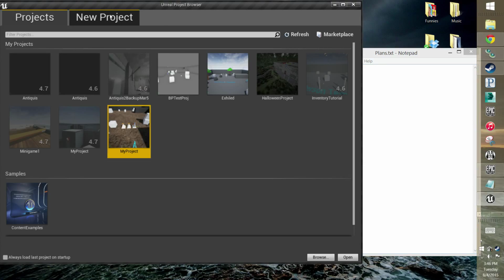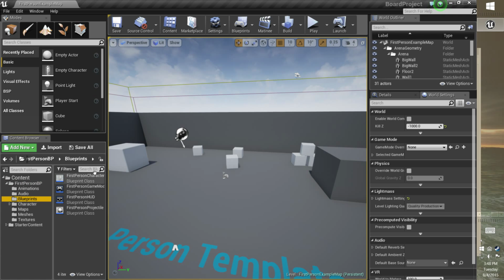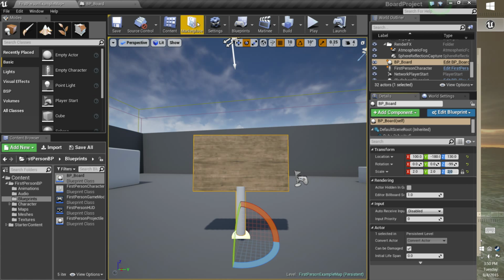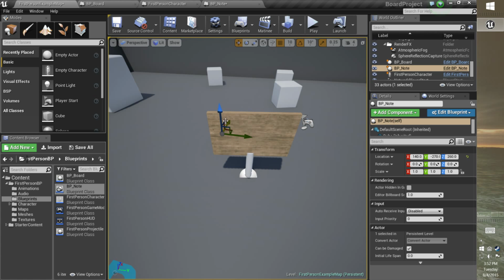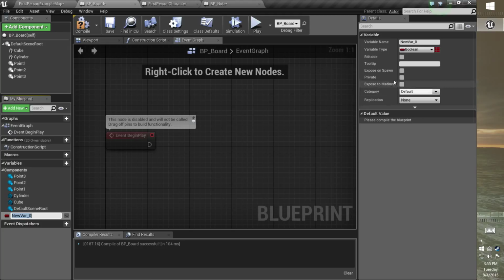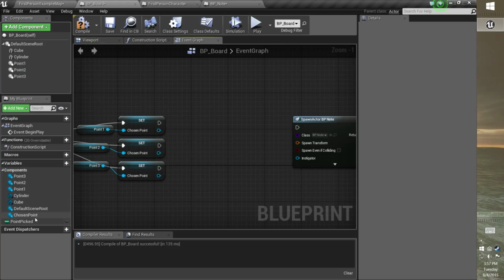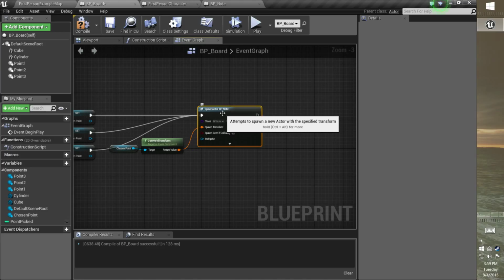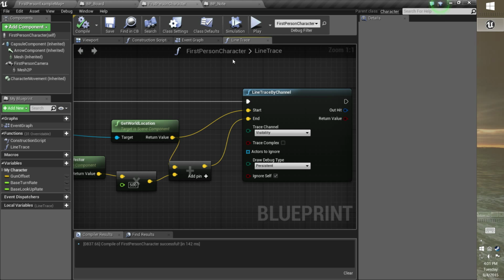Freestyle: Bulletin Board Pt. 1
This short series covers a venture into making a working bulletin board.